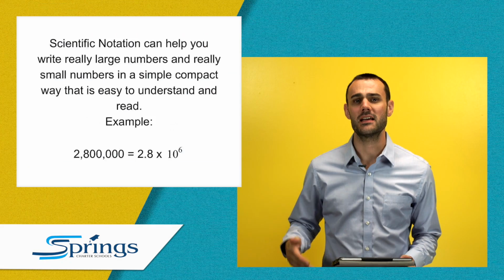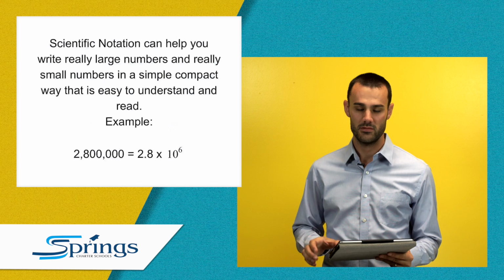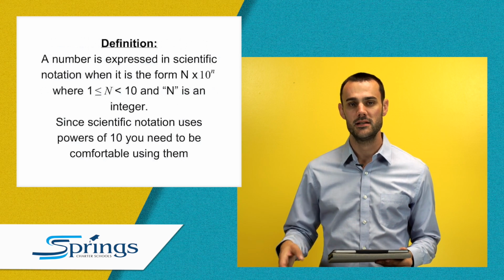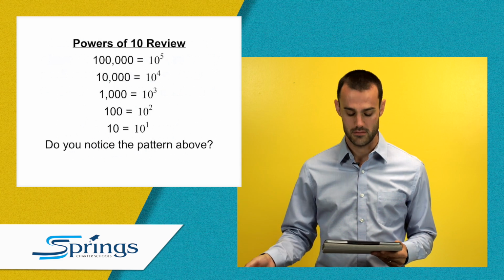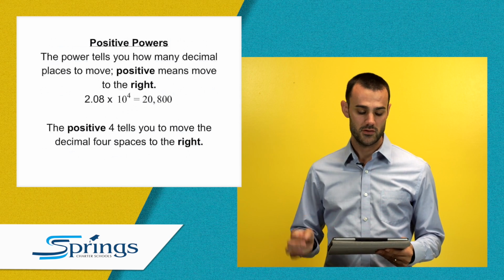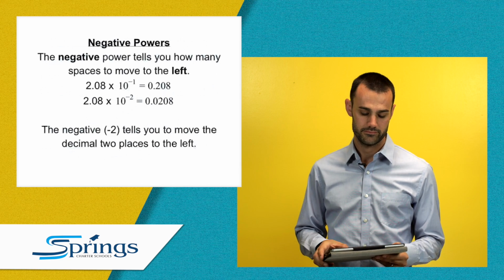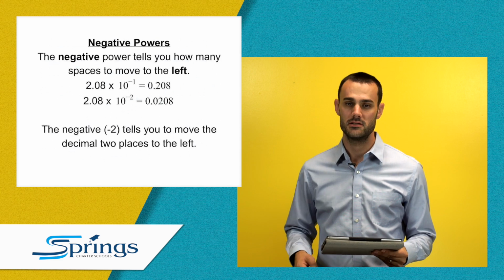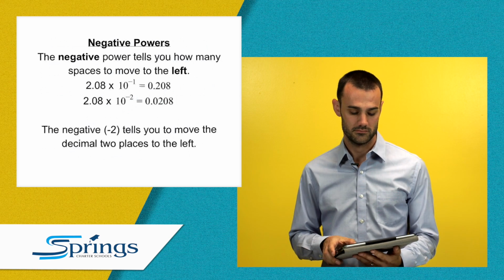Spring into Math 8 Chapter 4 Lesson 3